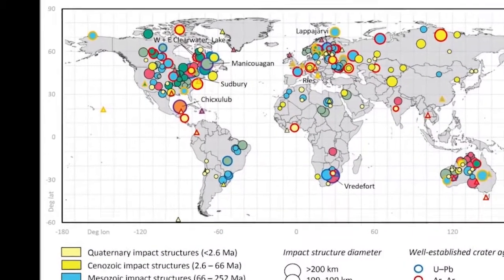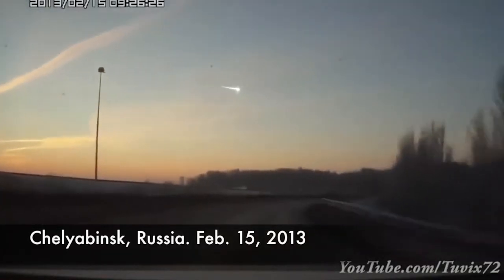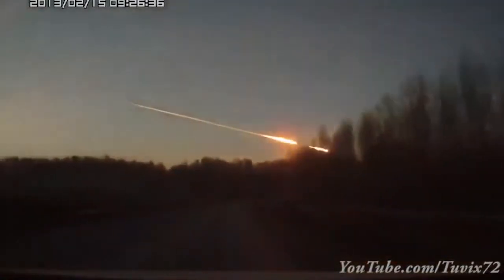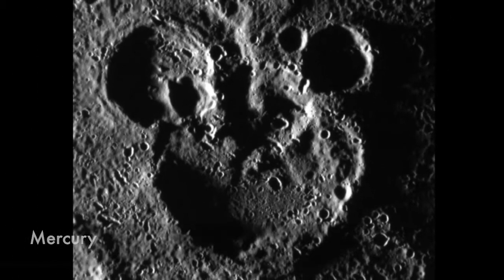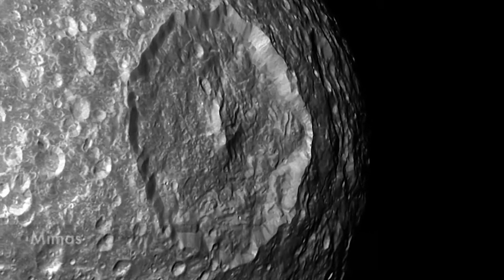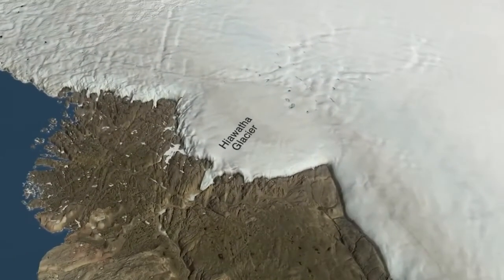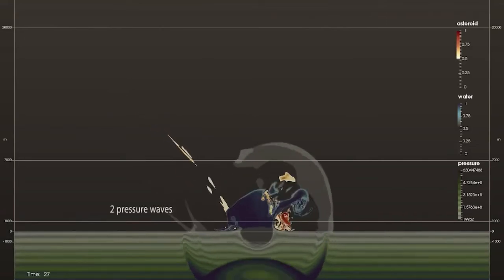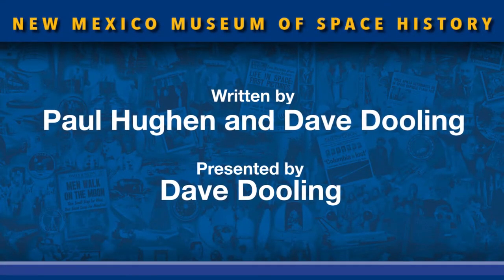Moon Craters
Parents, get your kids ready to learn about craters! Museum's Education Director, Dave Dooling has a fun, educational lesson on this episode of Virtual Rocketeer Academy - Moon Craters!